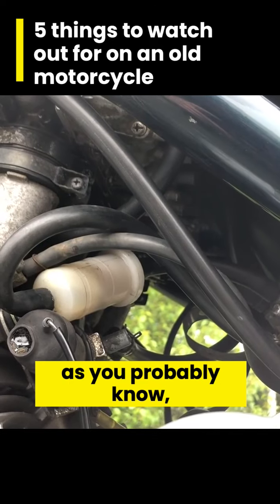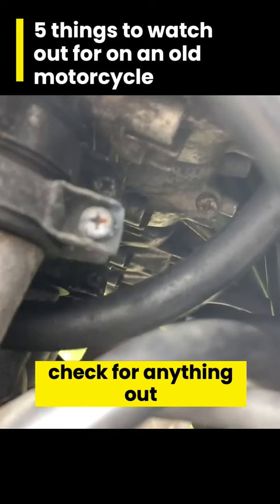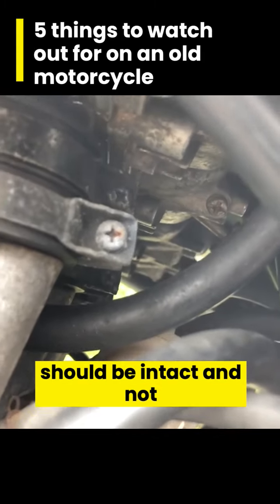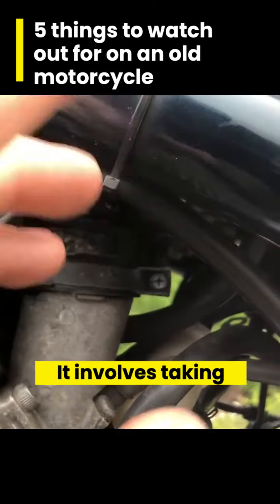5 Things to watch out for on an old Motorcycle#shorts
Old bikes can be tempting, but with a low price tag comes the high probability that something has gone awry. Tune in for five things to watch out for on an old Yamaha or any carburated bike.

By watching or following any part of this content, you agree and acknowledge the following:
* You are voluntarily assuming all risks involved in working on vehicles.
* You will research and verify any procedure before attempting it.
* You will consult a qualified professional mechanic before performing any repair, modification, or maintenance that you are not fully comfortable and competent doing.
* You will use the appropriate safety gear and tools at all times, including jack stands, torque wrenches, eye protection, and fire extinguishers where necessary.
* You understand that what works for my vehicle may not work for yours—even if it appears similar.
Although I make every effort to ensure the content is accurate at the time of filming, I cannot guarantee that every method, part, tool, or step is correct, complete, or safe for every situation. Omissions or errors may occur, and I disclaim any liability for damages or injury resulting from reliance on this information.
Nothing in these videos should be interpreted as professional advice. If you are in doubt, or if your vehicle involves safety-critical systems such as brakes, steering, suspension, or fuel systems, do not attempt the work yourself. Seek professional assistance.
Vehicle modifications and DIY repairs can void warranties, reduce reliability, or violate local laws and regulations. It is your responsibility to verify the legal and warranty implications of any work you do.
By continuing to watch or use the information provided on Calvin MC, you accept full responsibility for any consequences resulting from your actions. You agree to hold harmless and indemnify this channel and its creator from any and all liability, loss, or damage.
Stay safe. Know your limits. Work smart. And when in doubt, always ask a pro.